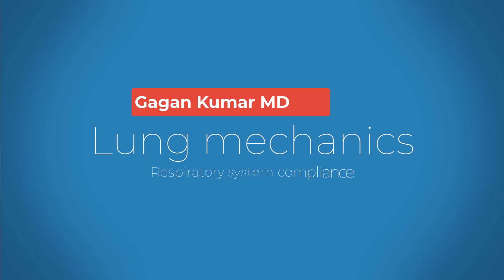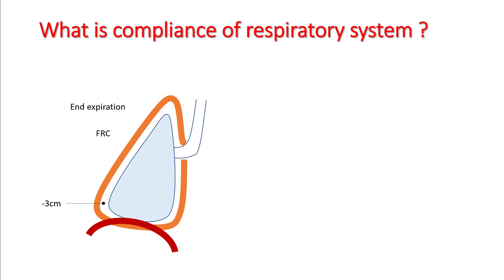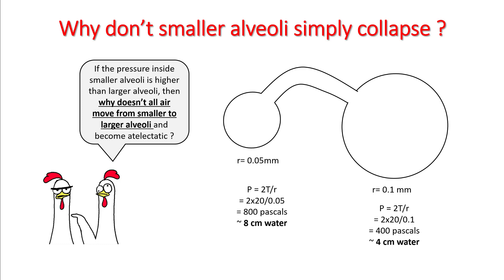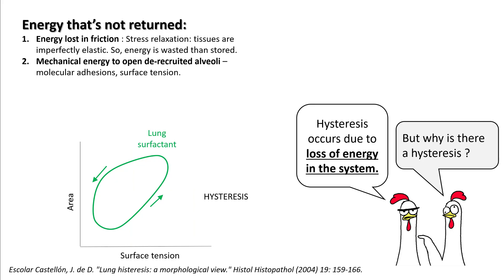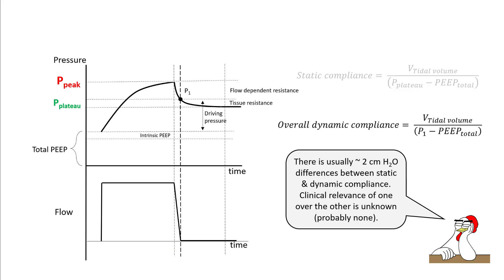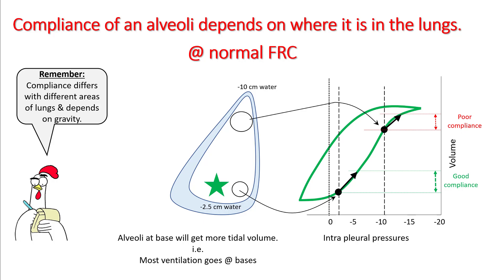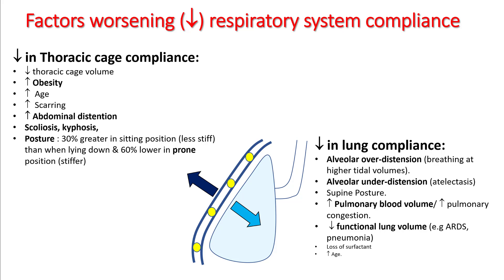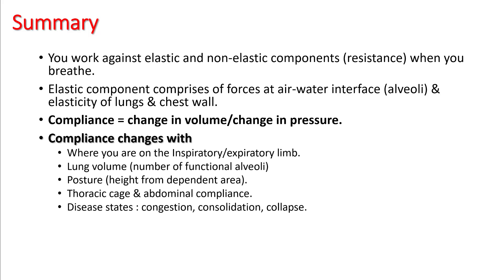Lung mechanics : Respiratory system compliance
In this lecture , we will discuss compliance and its underlying physiology. We will use principles in this lecture to use it clinically when we discuss peak and plateau pressures.

I will encourage you to visit this website. I think Alex Yartsev has done an amazing job in lung physiology.
2.  Nunn's applied physiology
3. West's textbook of pulmonary physiology